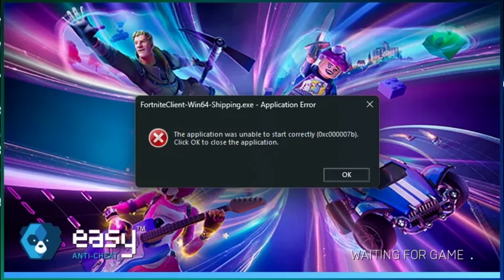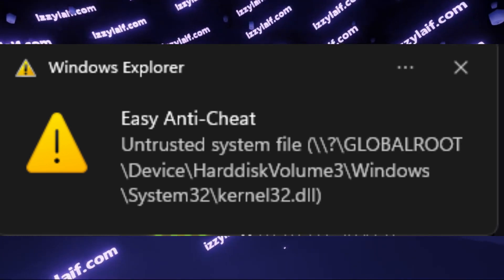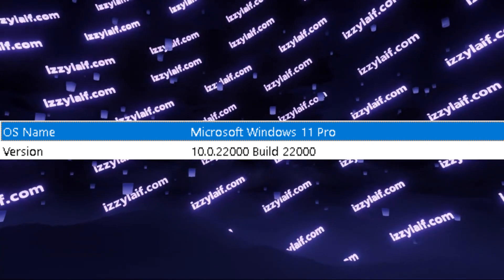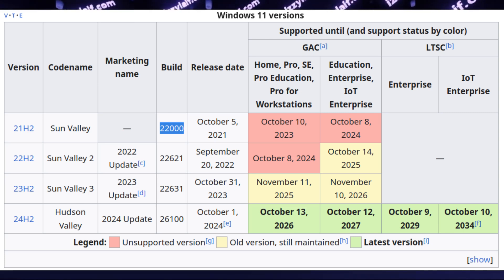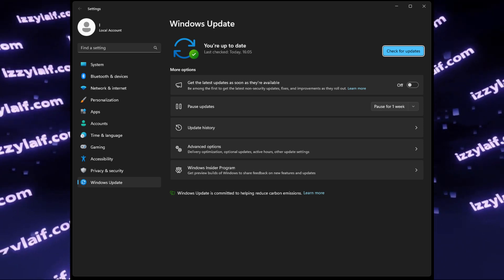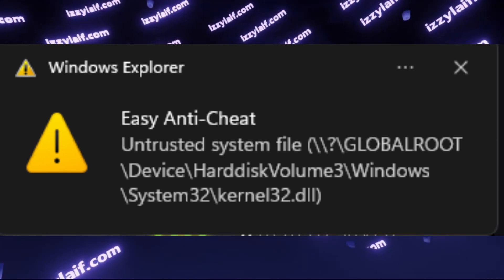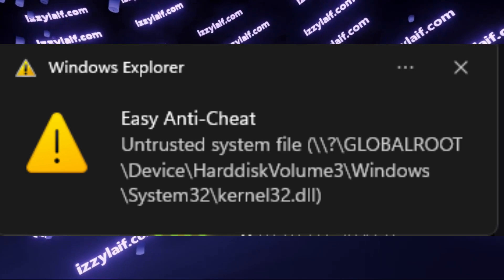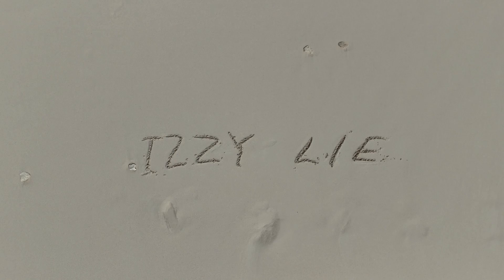😊 Fortnite kernel32.dll untrusted system file Easy Anti-Cheat fix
Untrusted System File Windows System32 kernel32.dll fix